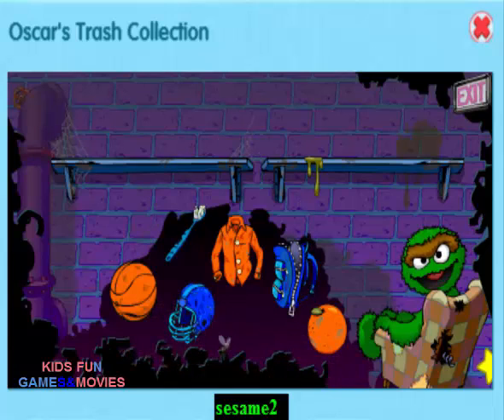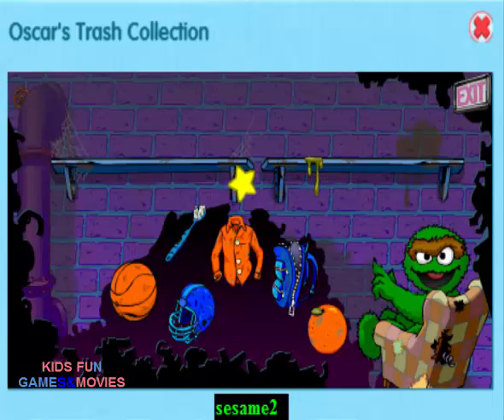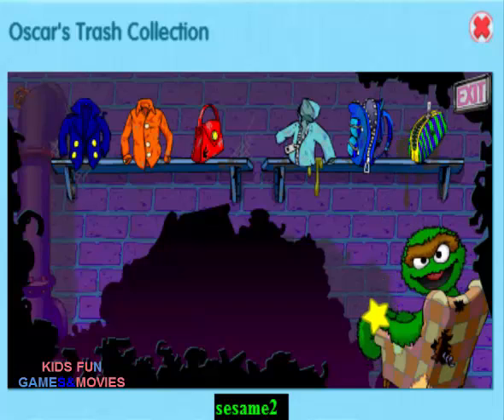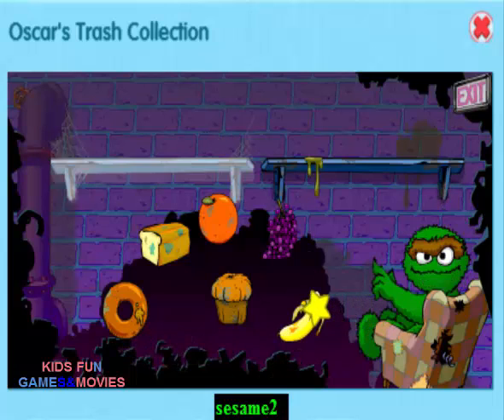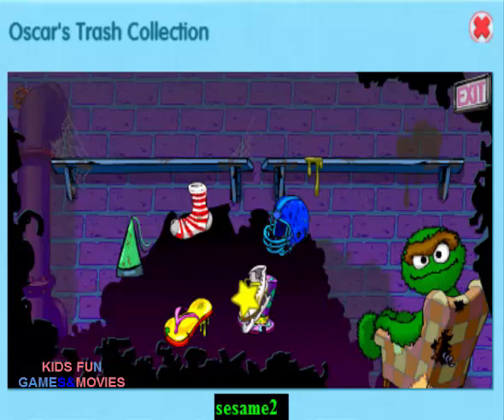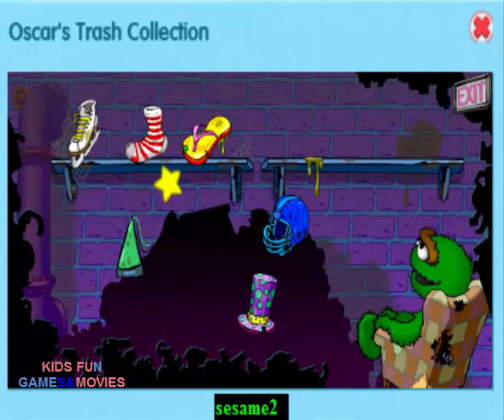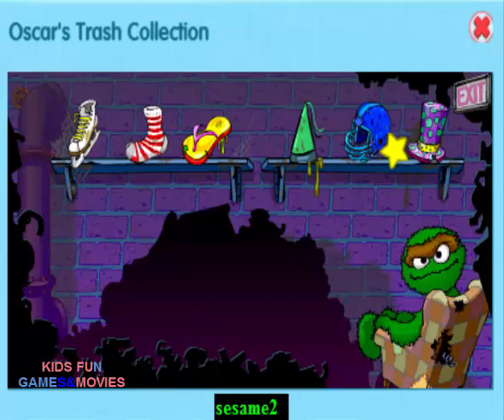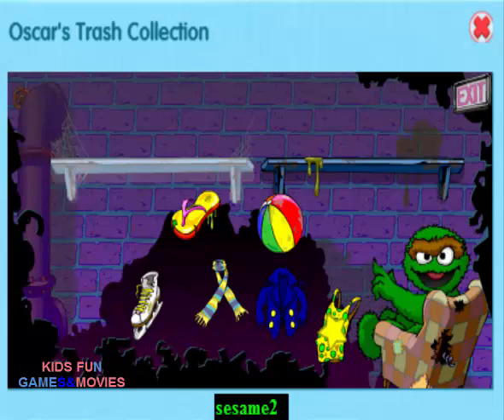Oskar's Tras Collections Movies Episode For Kids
Oskar's Tras Collections